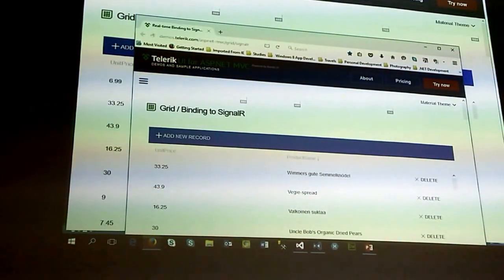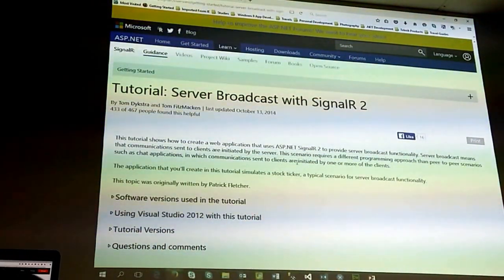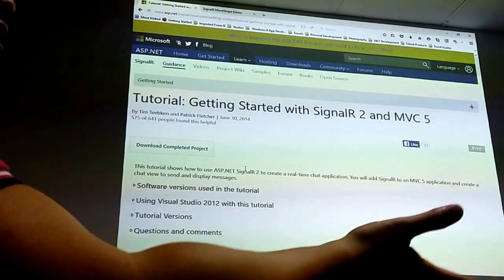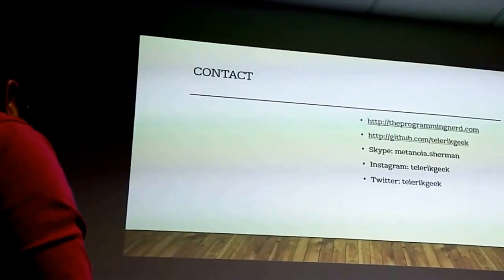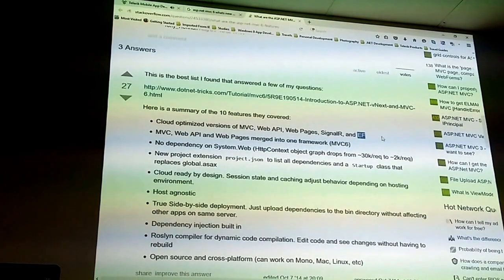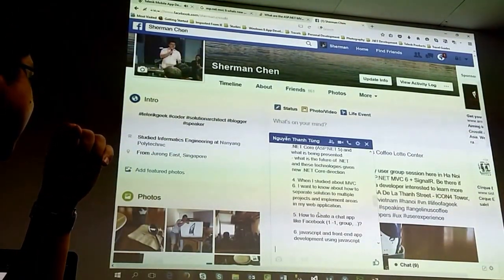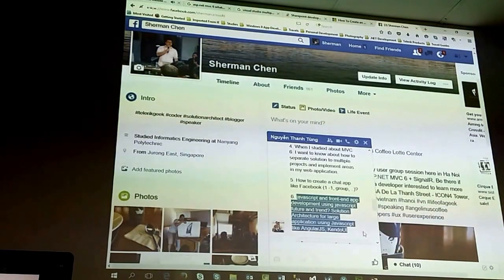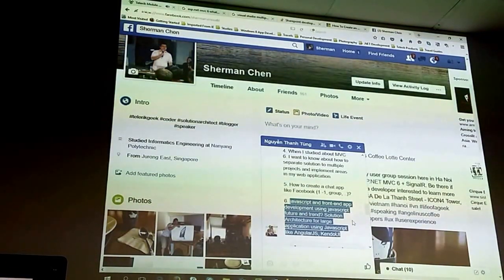Deep Diving into ASP.NET MVC with SignalR #2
Meetup số 8 của  HaNoi .NET Group #2

Deep Diving into ASP.NET MVC with SignalR